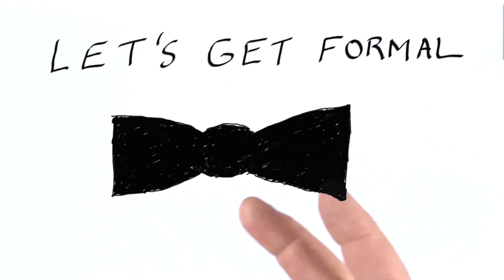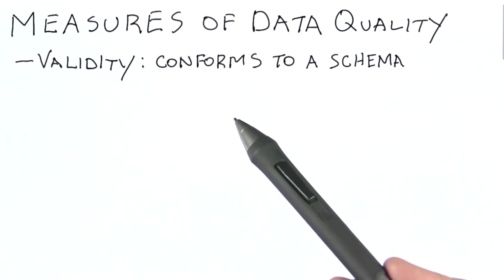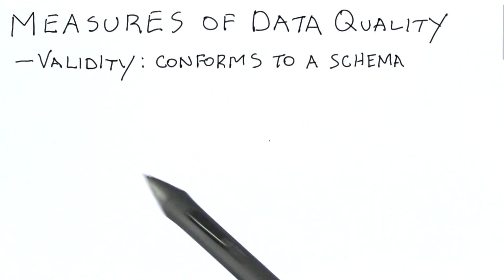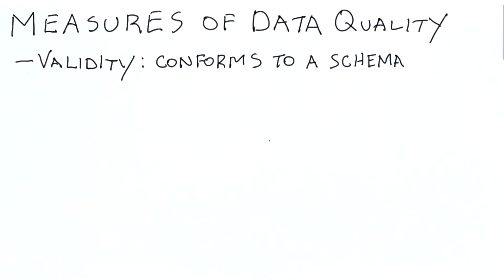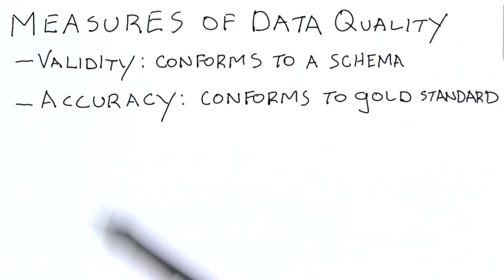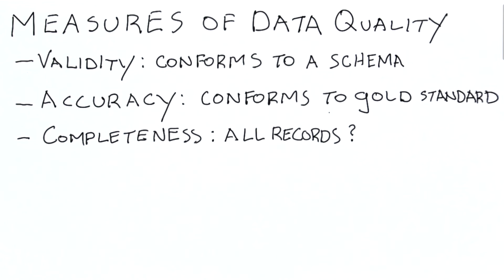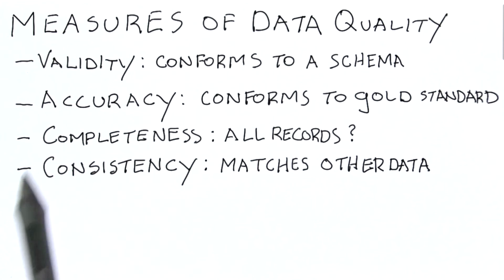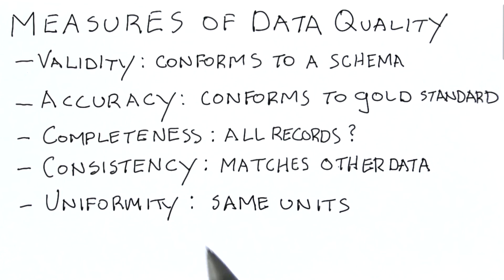Measuring Data Quality - Data Wranging with MongoDB